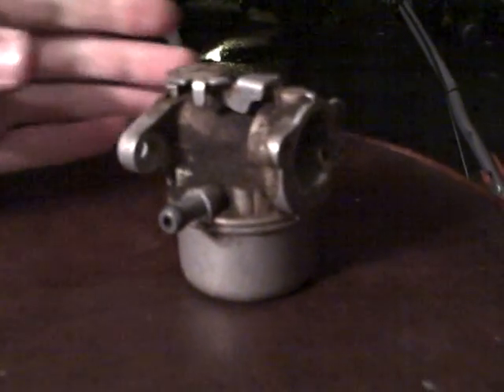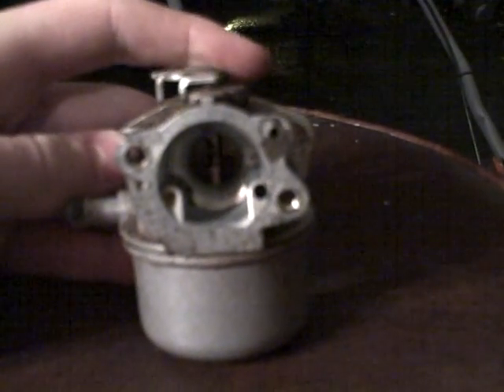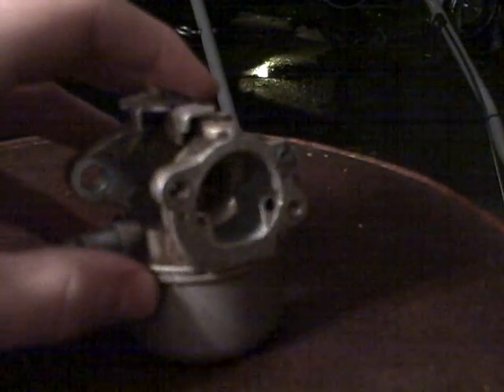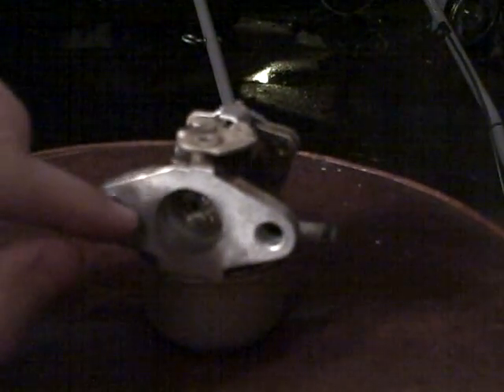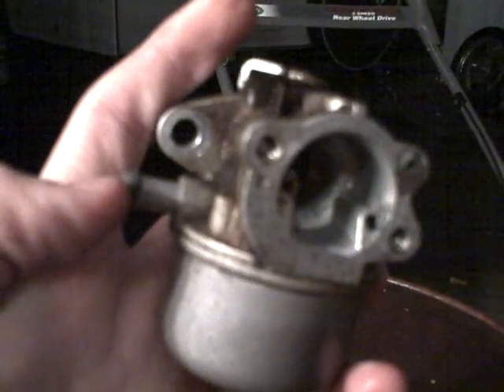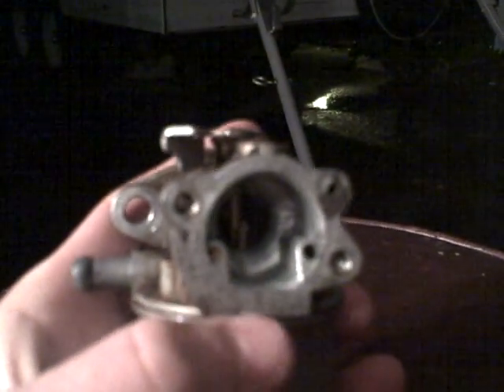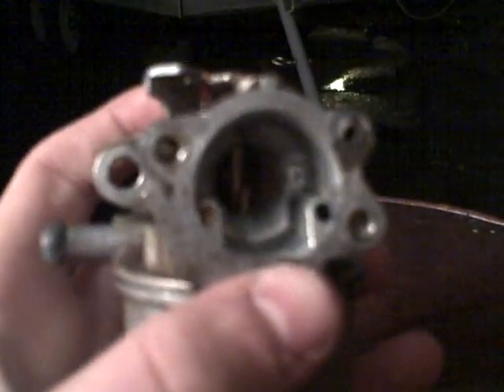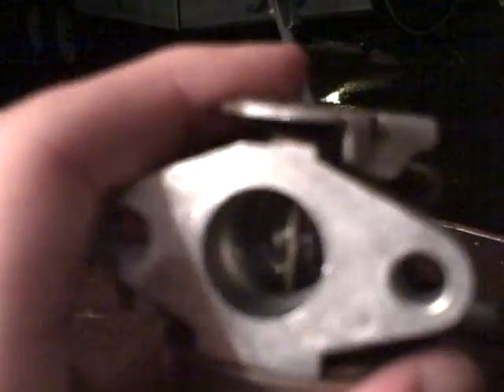How a carburetor works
A basic explanation of an even more basic carburator, out of a lawnmower.